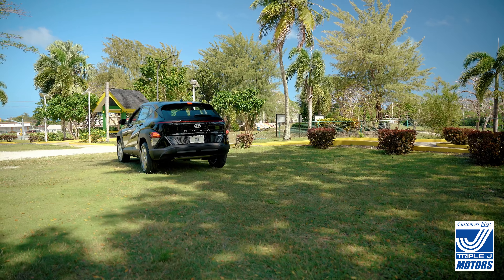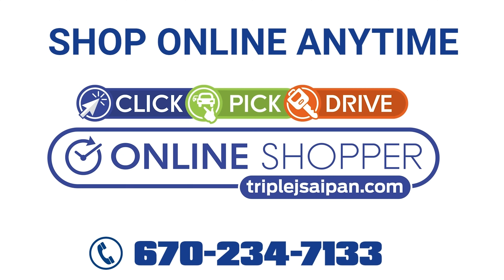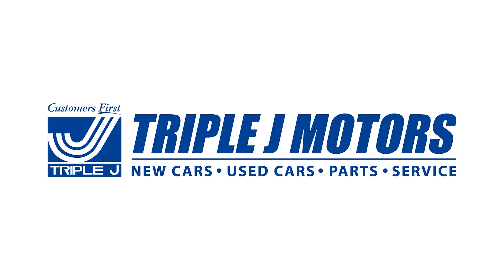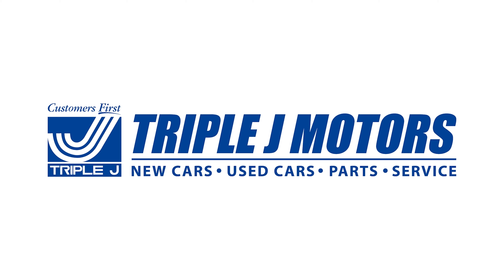TRIPLE J SAIPAN - 2024 HYUNDAI KONA WALKAROUND